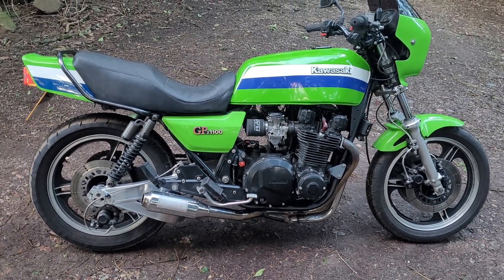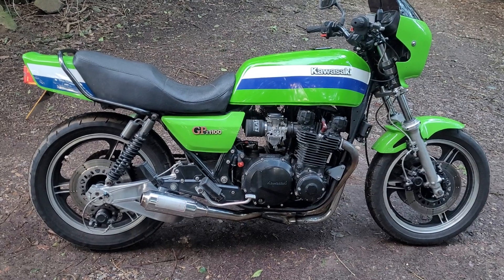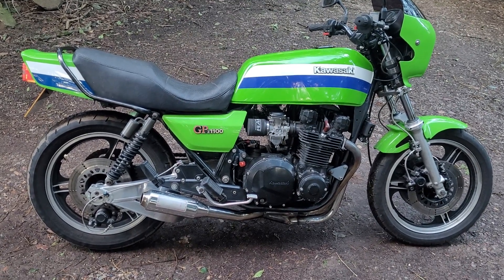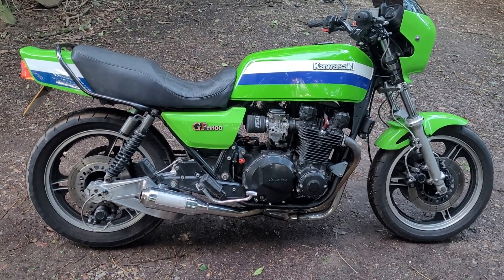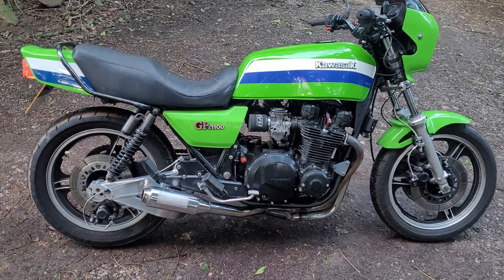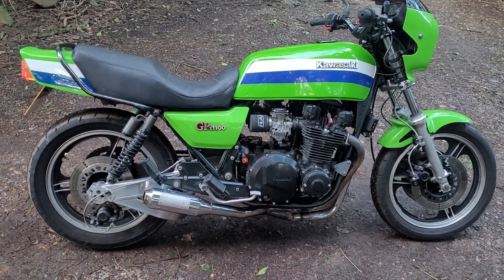kawasaki Gpz1100r. a few go faster goodies.